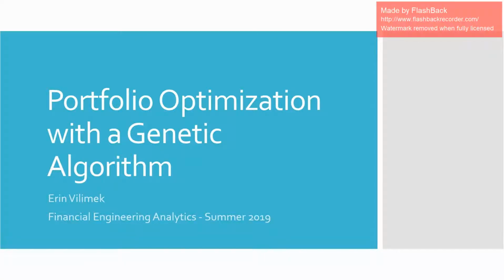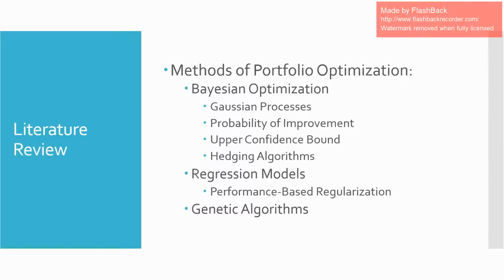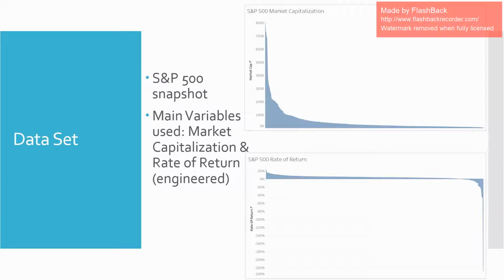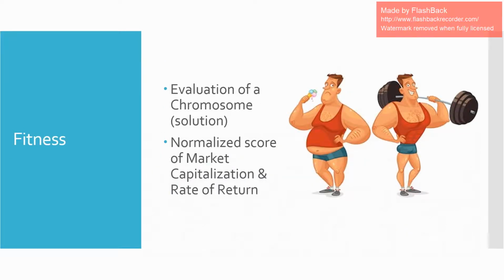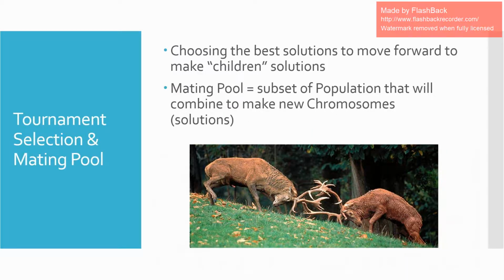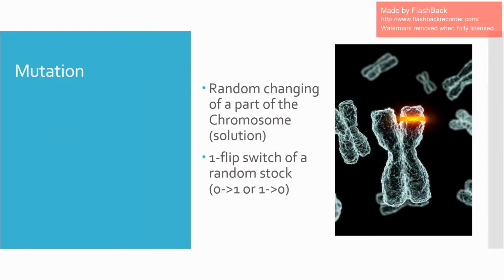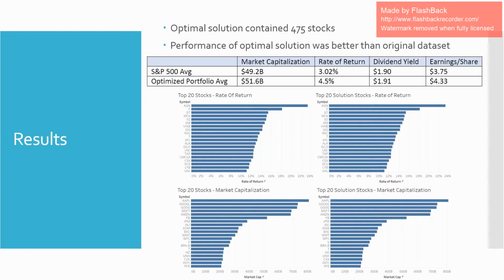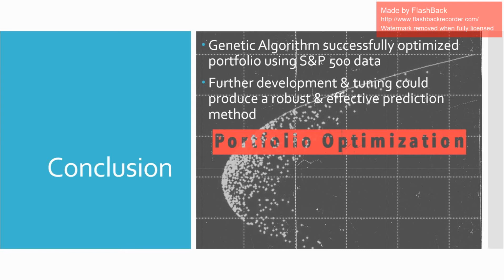DSA5303 Project - Genetic Algorithm & Portfolio Optimization